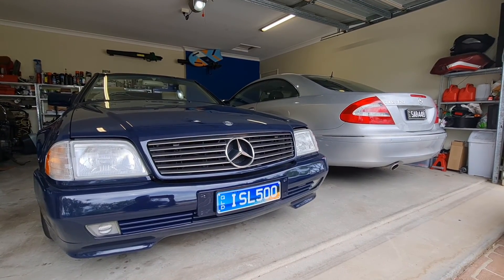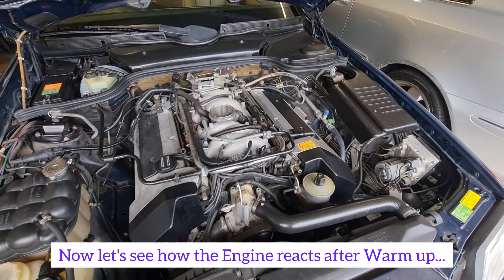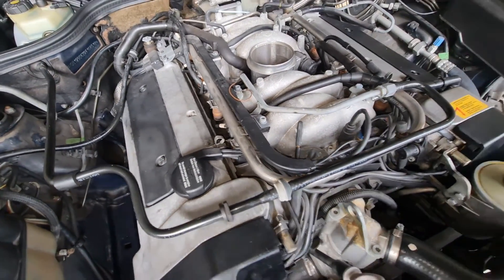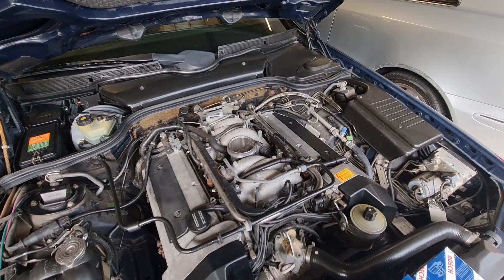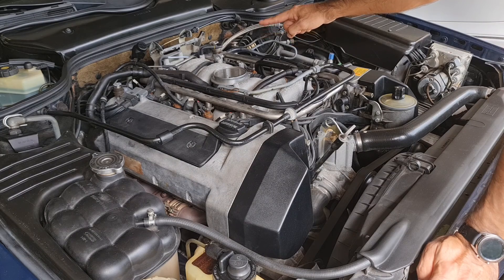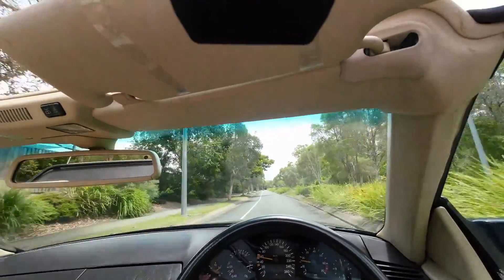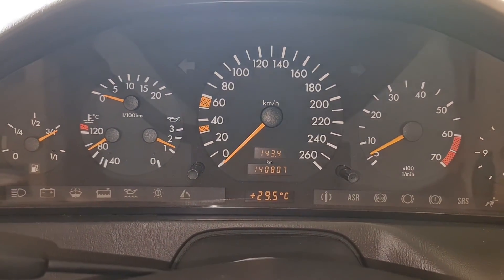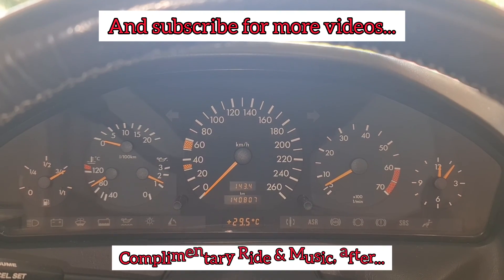Mercedes M119 Engine Hesitation Issue Solved (SL R129)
Mercedes M119 Engine Hesitation Issue Solved (SL R129) : M119 is used in R129 - W140 - W124 - C140 - W210 by Mercedes and many people complaint about warm start up issues, low idle speed, idle speed vibration,  Hesitation, lack of acceleration and... please watch the video fully as this will definitely help you to solve your issue, subscribe,  share  and like please to support and leave a comment and I will try my best to answer in fewhours. Cheer

Video Contents:
00:00 Intro
00:15 The issue
01:18 What to check
05:20 The Fix
08:00 Test Drive
09:45 0-100km/h time
10:27 Conclusion
11:39 Complimentary Ride